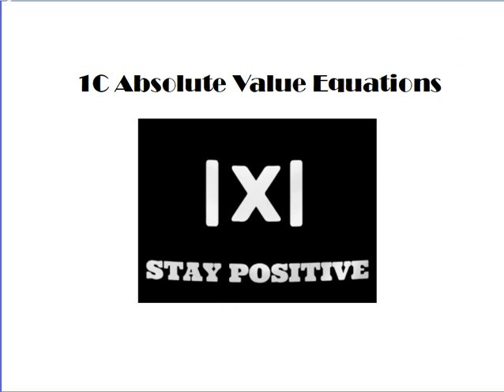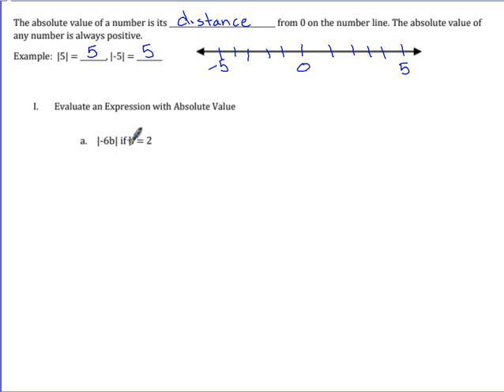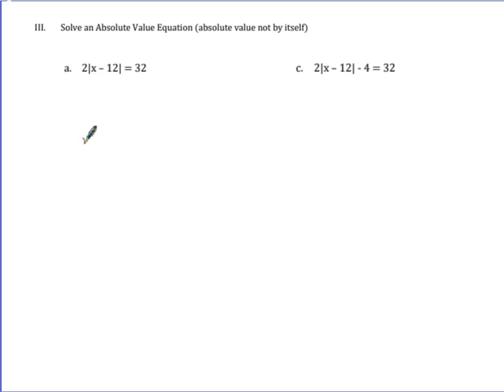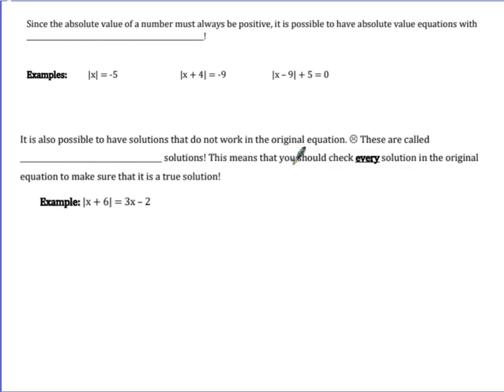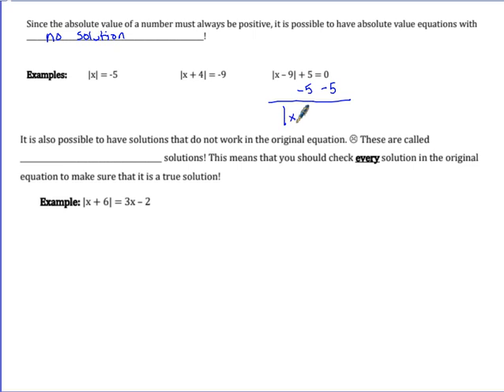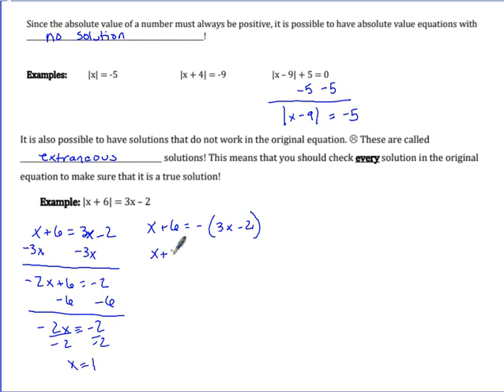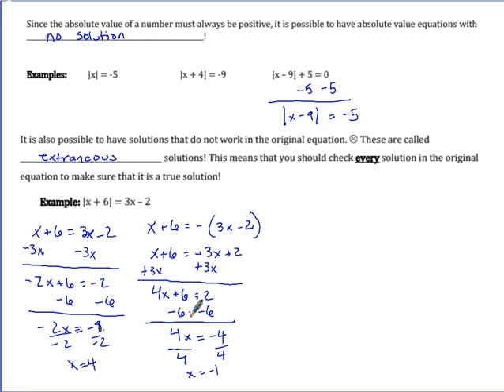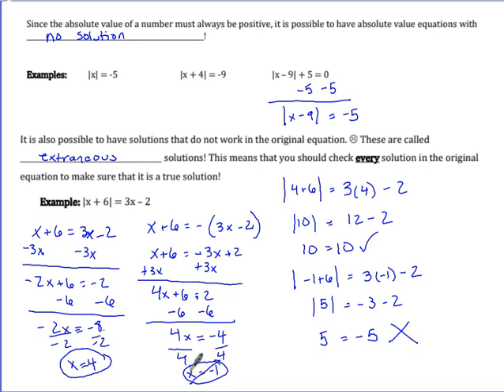1C Absolute Value Equations